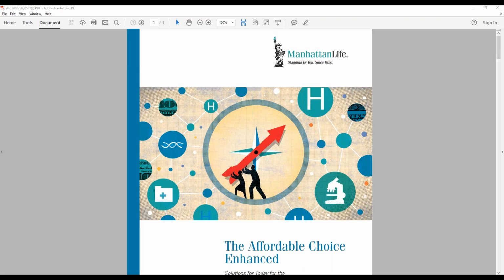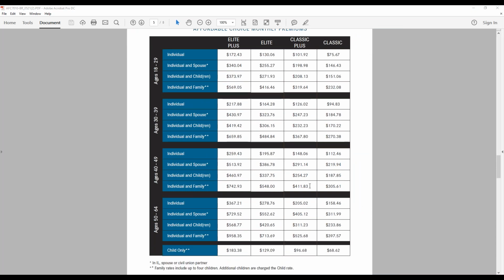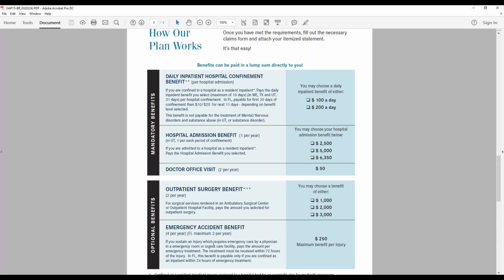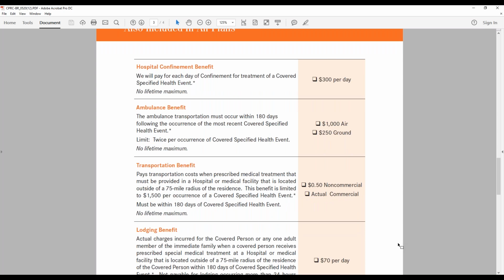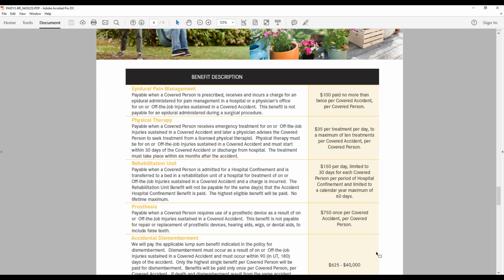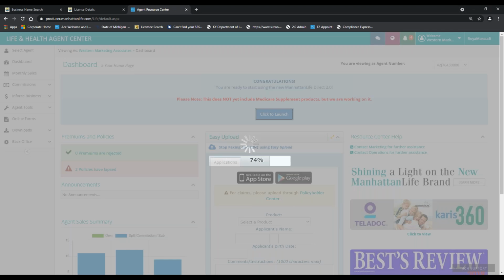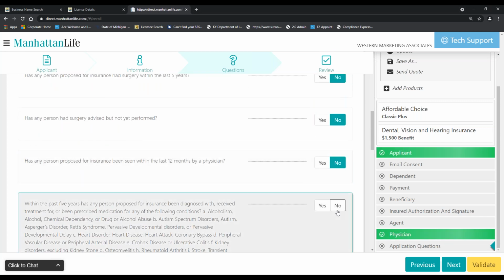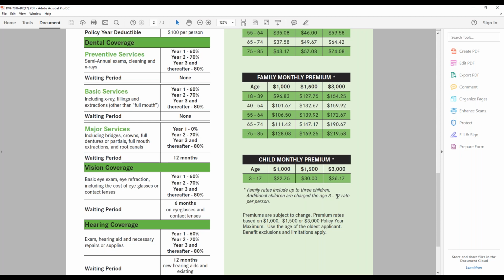Manhattan Life's Product Portfolio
Thank you for your interest in Manhattan Life’s portfolio of products. These products can help give your customers the peace of mind needed in these uncertain times.

Advantages of selling Manhattan Life:
• Electronic applications
• 24 hour contracting
• Client enrollment links
• Competitive commissions
• Wide variety of products
• Spanish speaking materials available
Products:
• Affordable Choice
o Hospital confinement and other fixed indemnity
• Cancer Care Plus
o Cancer and dread disease
• Cancer First Occurrence
o First occurrence lump sum cancer plan
• Critical Protection & Recovery
o Critical illness plan
• Dental Vision & Hearing
• Out-of-Pocket Protection
o Hospital confinement protection plan that helps cover out-of-pocket expenses
• PAID Personal Accident
o Accident only plan